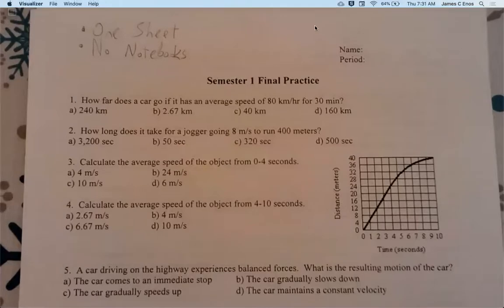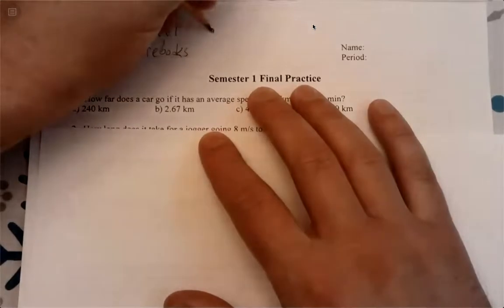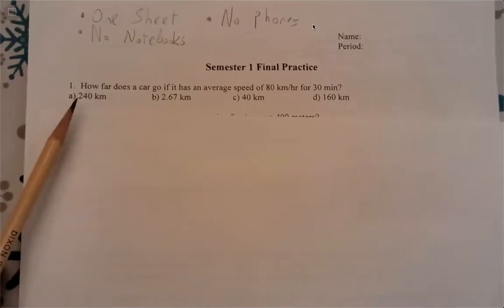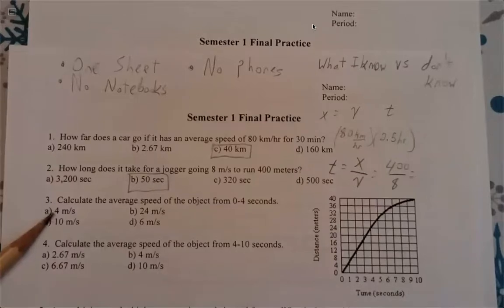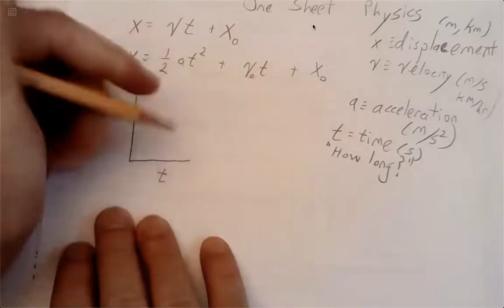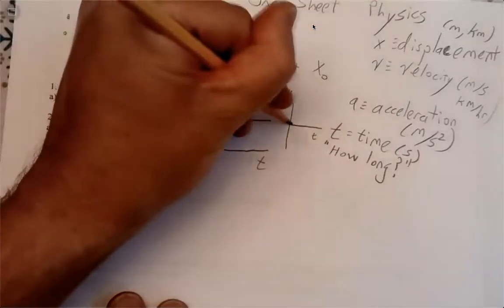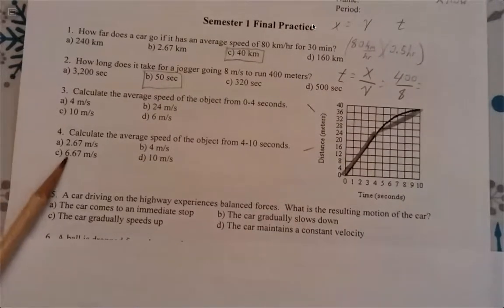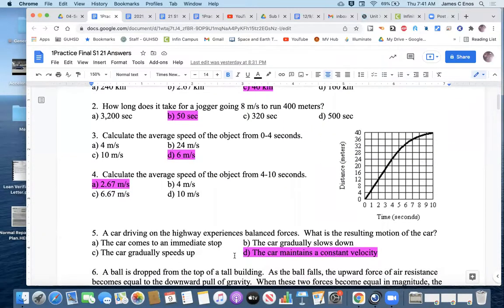12/9/21 - Practice Final work / Kinematics and Forces